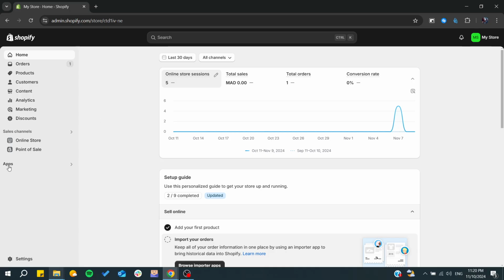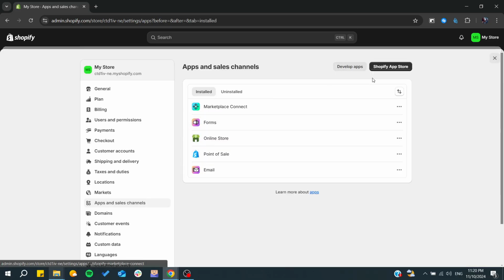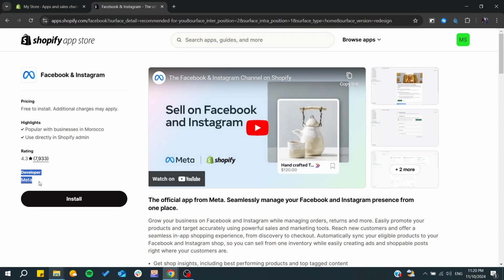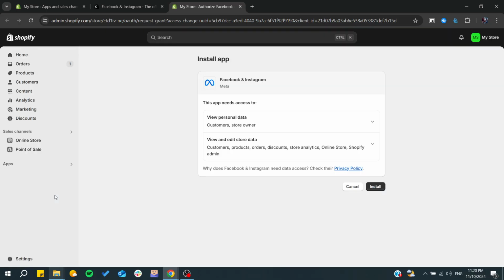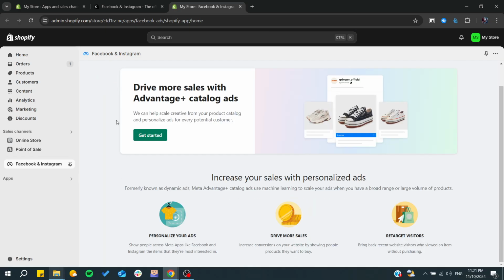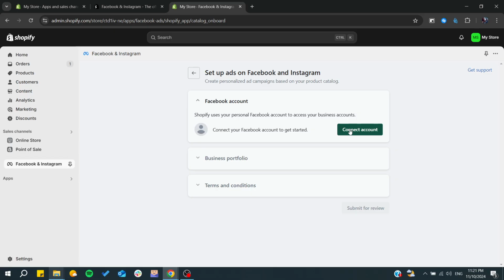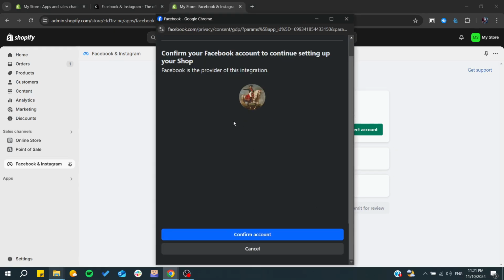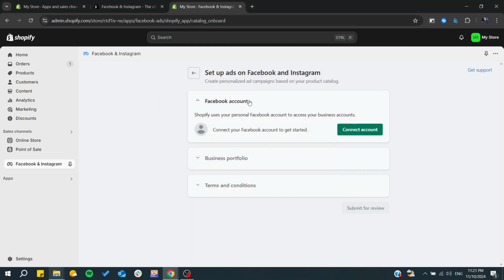How To Link Shopify To Instagram Tutorial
Today we talk about link shopify to instagram,connect shopify to instagram,shopify instagram shop,how to add instagram to shopify,how to connect shopify to instagram